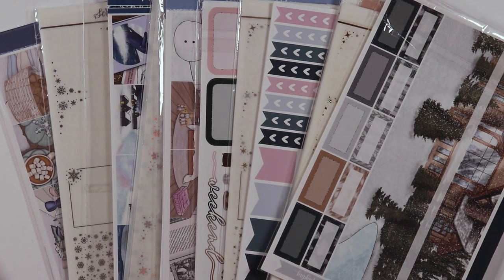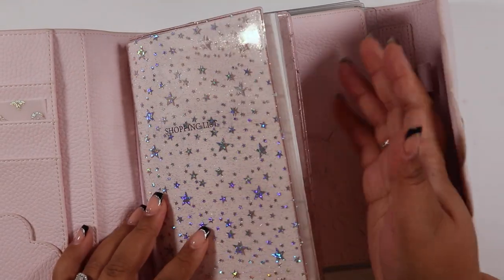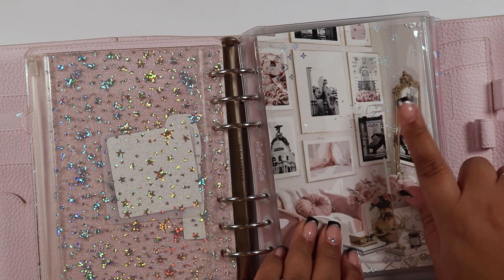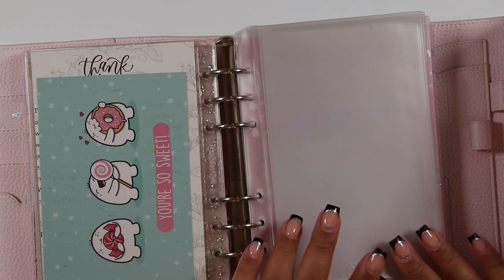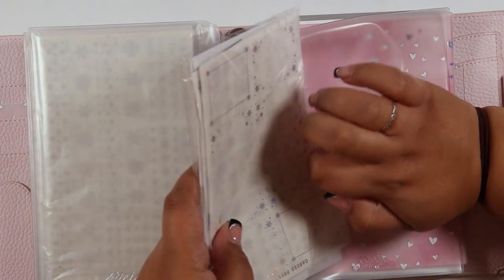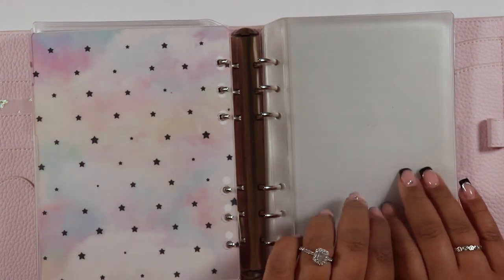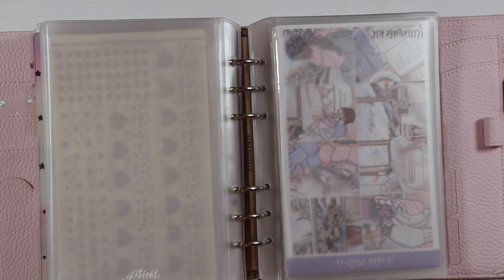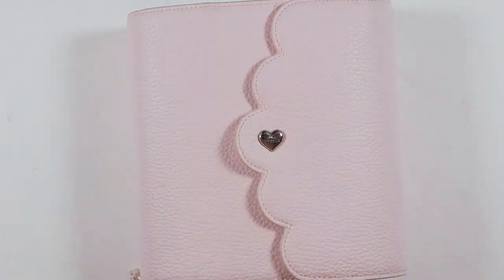January 2023 Planner Kit Lineup // Kits from @scribbleprintsco, CaressPress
Hi friends! 🥰

Your support really does mean the world to me. If you want to follow me on social media, check out my shop, see what shops I used in this video, or watch more videos, check out the information down below!

Materials Used && Shops Mentioned ...